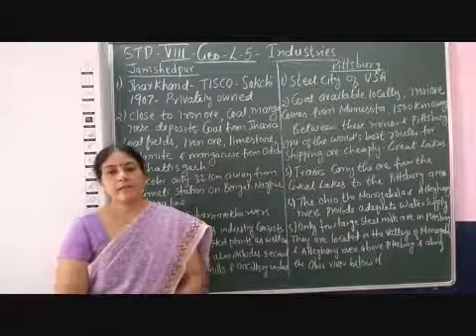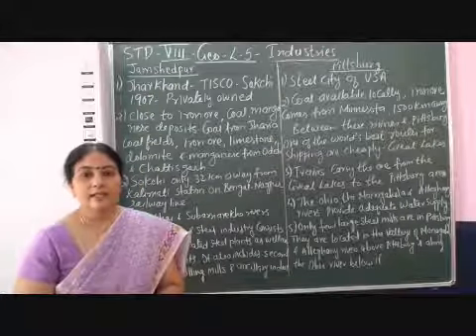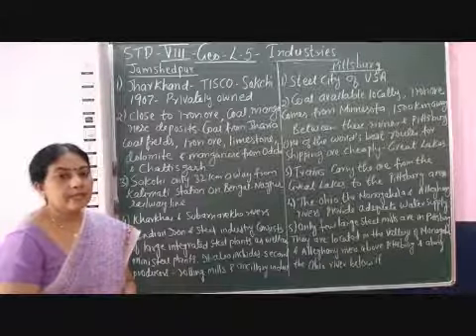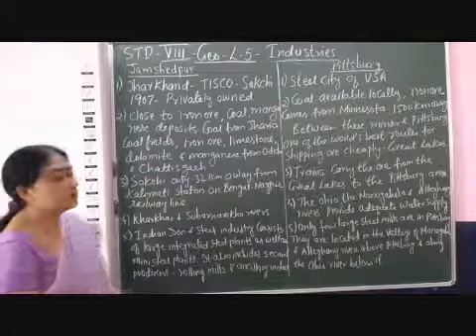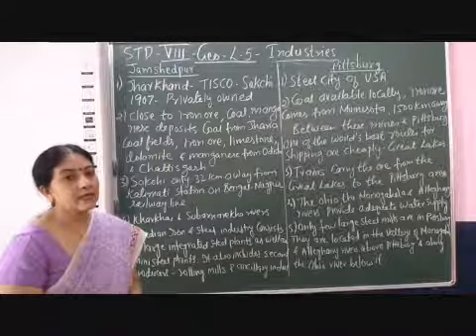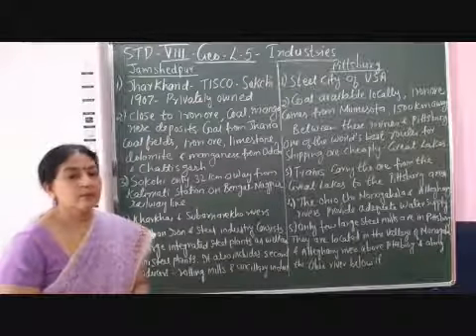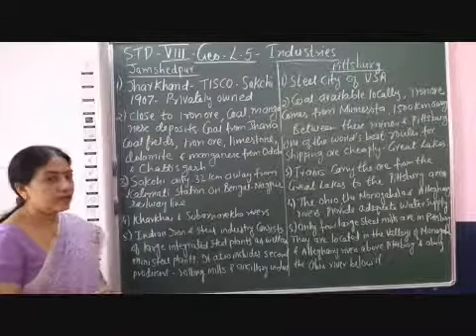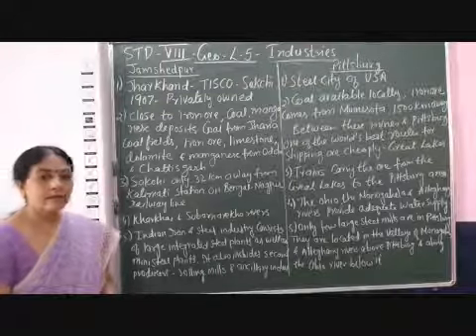VIII Social Geography Chapter 5 Industries Part 10